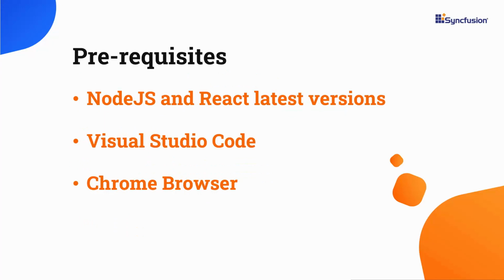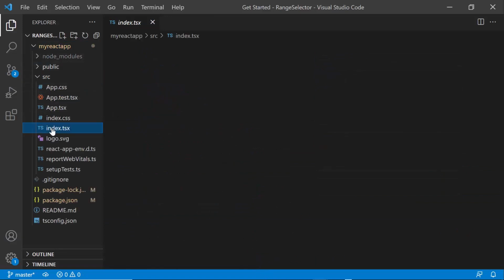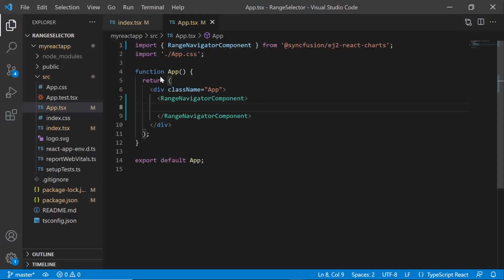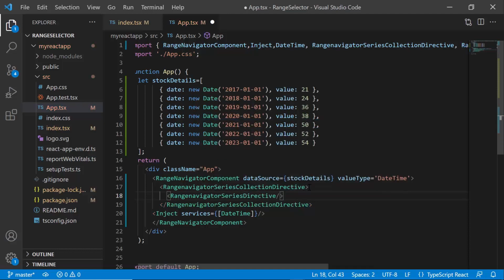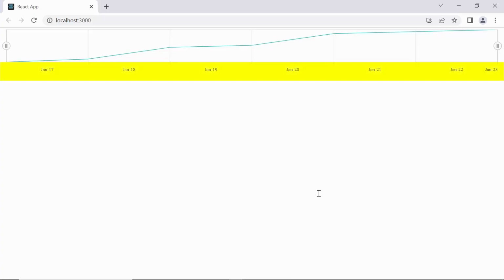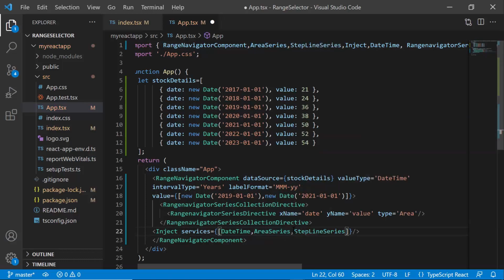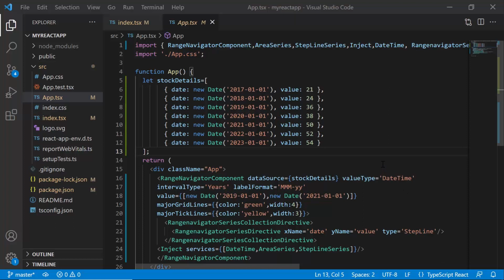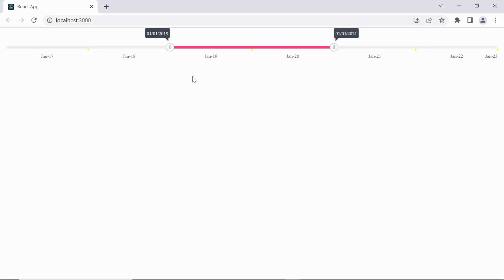Getting Started with the React Range Selector Component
Learn how to create and configure the Syncfusion React Range Selector component in a React application using Visual Studio Code. The Range Selector is an interface for selecting a small range from a larger collection. The range selector component is commonly used in financial charts or dashboards to filter data that needs to be visualized. It is a tool for selecting ranges to display within a chart. Plot any type of data in the range selector using different value types like numeric, date-time, and logarithmic. Bind data in the range selector with different chart types like line, area, and step line. Tooltips display the start and end values of a selected range, allowing you to easily select a required range. Major and minor scales display the range with different intervals and are placed at multiple levels of the range selector.

In this video, you will learn how to configure the range selector component with a few of its basic features like binding data, applying range, changing series type, enabling tooltips, and customizing grid and tick lines.

BOOKMARK DETAILS
[00:00] Introduction
[00:49] Create a React application
[01:23] Add range selector component
[02:55] Data binding
[05:14] Label format
[05:34] Ranges
[05:56] Series type
[06:57] Grid and tick lines
[07:54] Tooltips